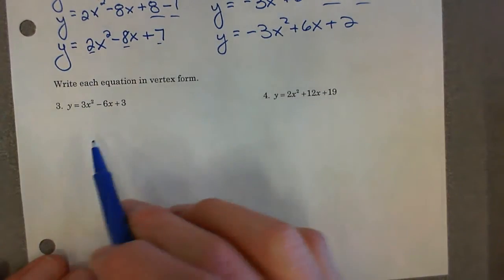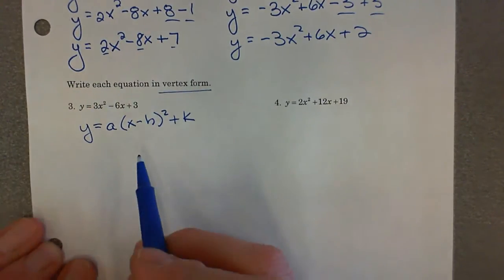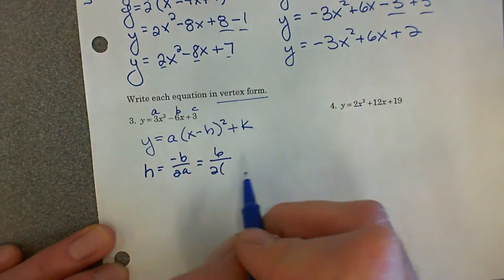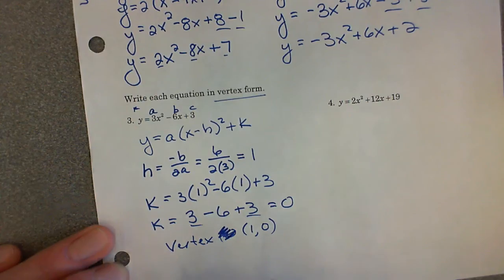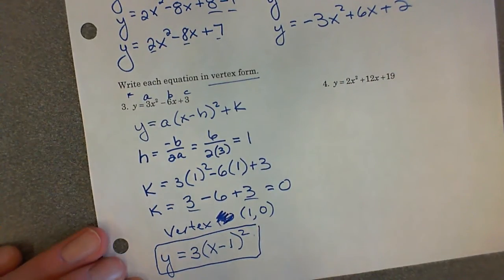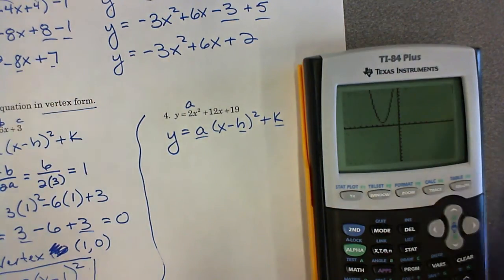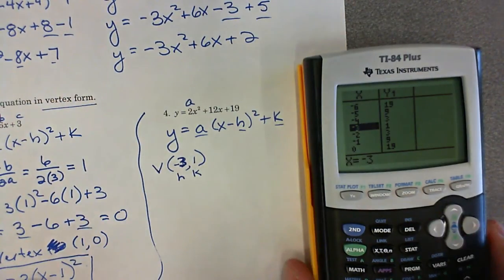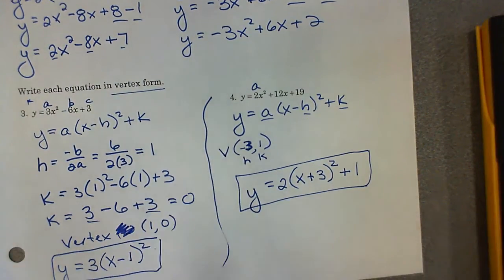Unit #3 Section 5-3 Standard to Vertex Form.wmv